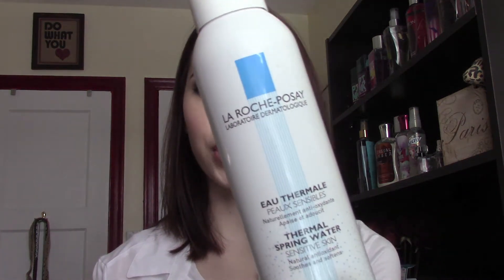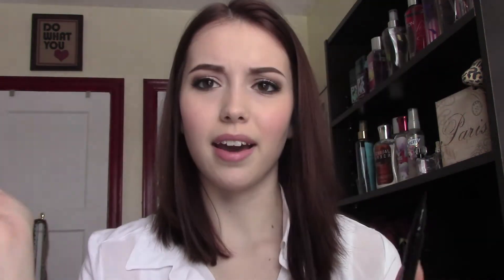Product Updates:YSL, John Freida, Nars+MORE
Hey everyone!

Today I have a video inspired by MissCrystalMakeup's Product Updates videos. I love hers and since I have accumulated a lot of products over the past few months, I thought I would give you all little reviews on everything. Be sure to check out Crystal's channel here: